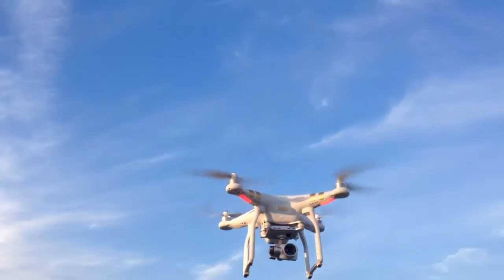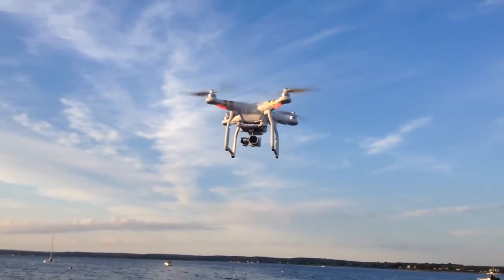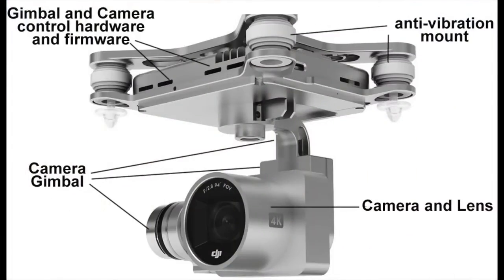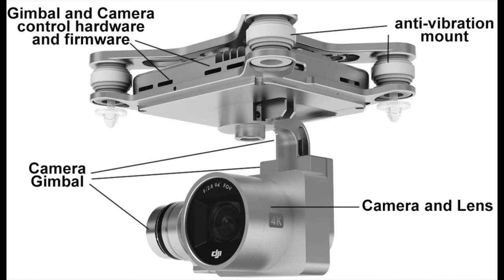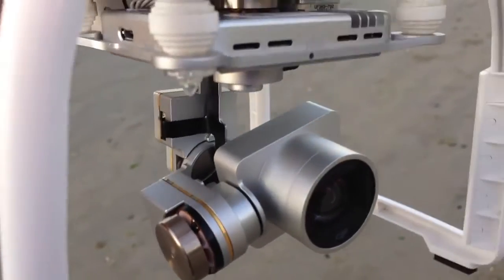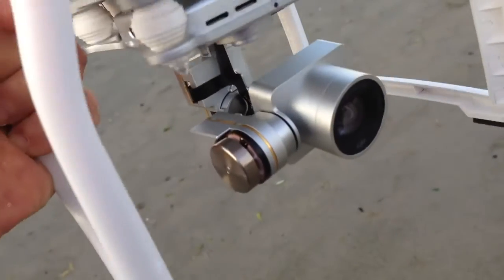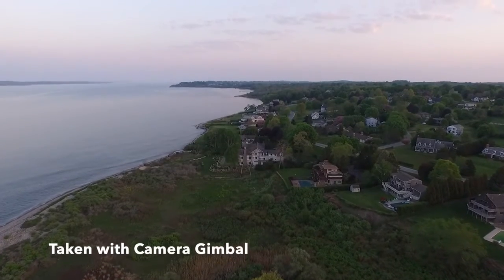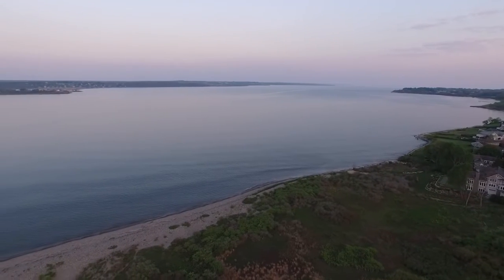Understanding 3 Axis Brushless Gimbals for Quadcopters